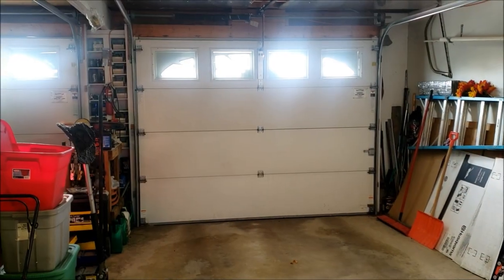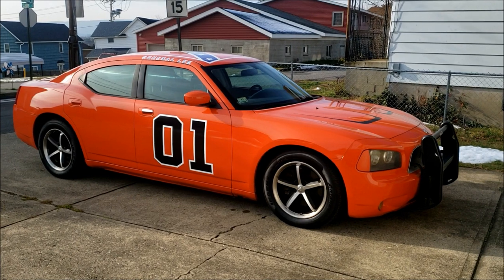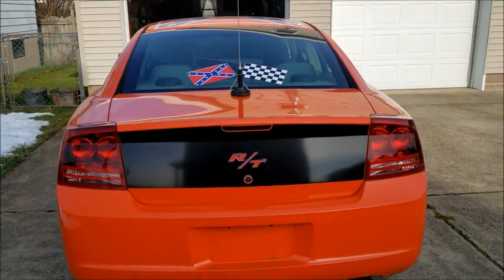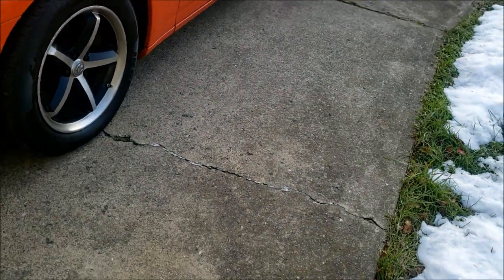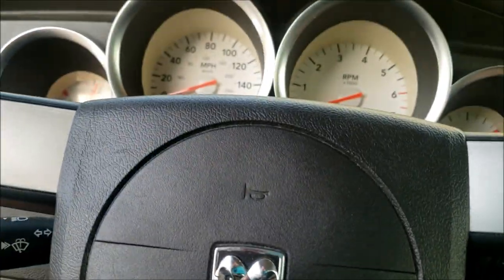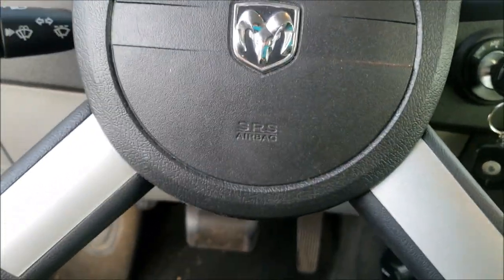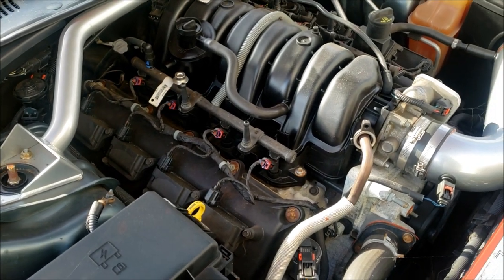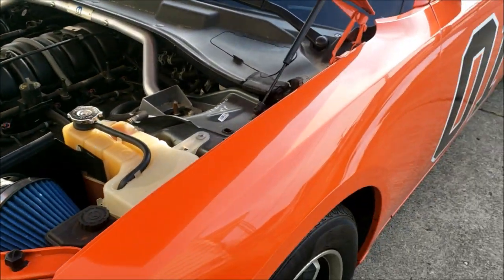What Famous Movie Car Did Mike from Good Day for Decay Buy !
Watch the Video and you will see what kind of famous movie car i just got recently